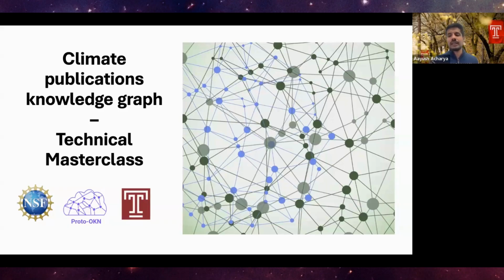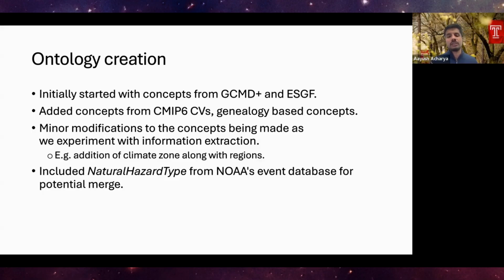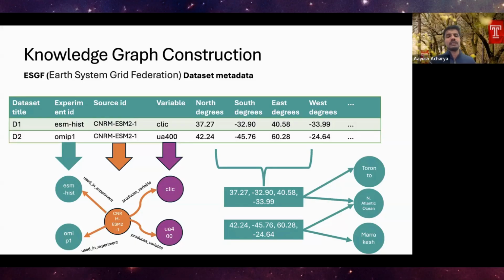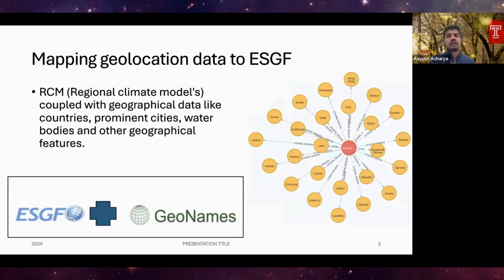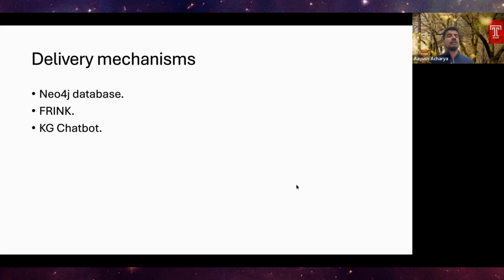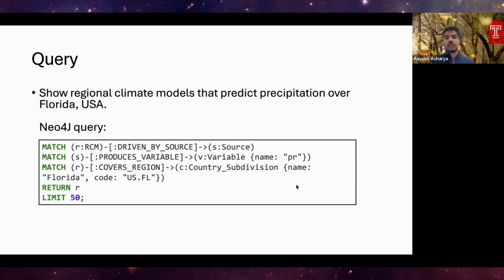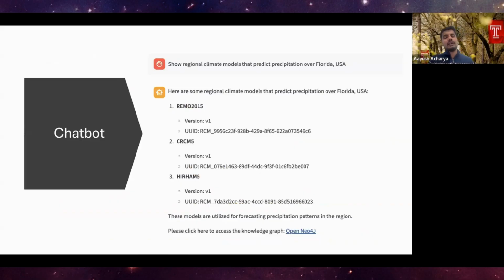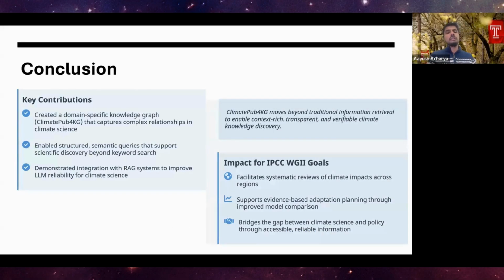Proto-OKN Masterclass: A Technical Review of the ClimatePub4KG Project